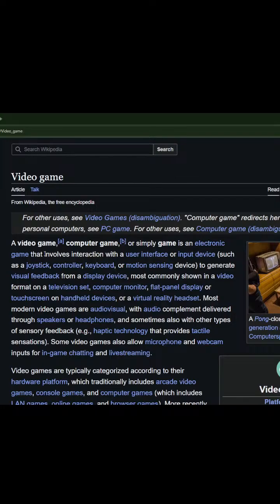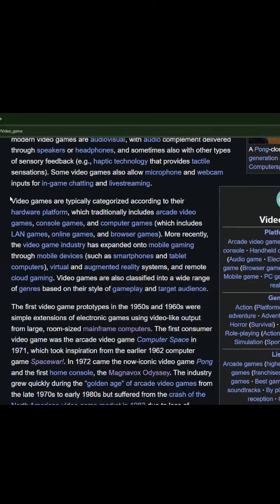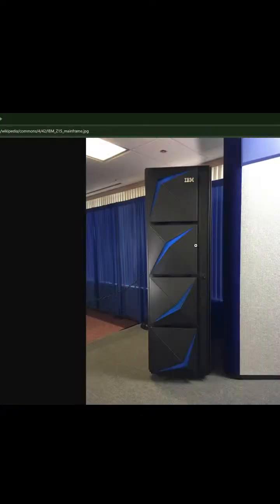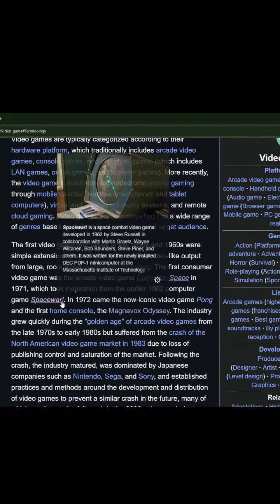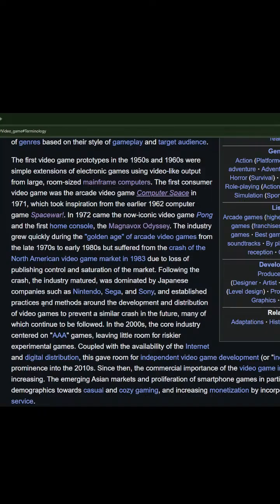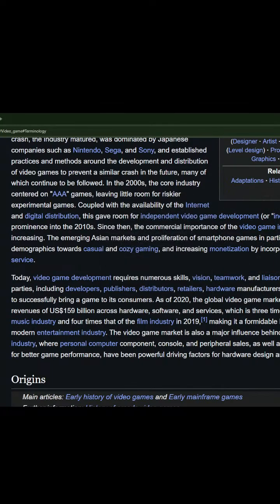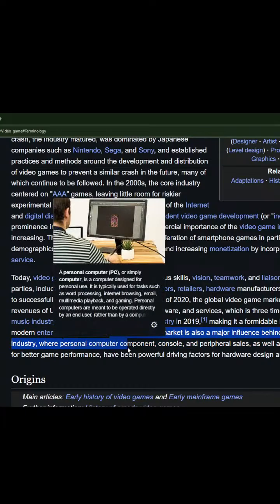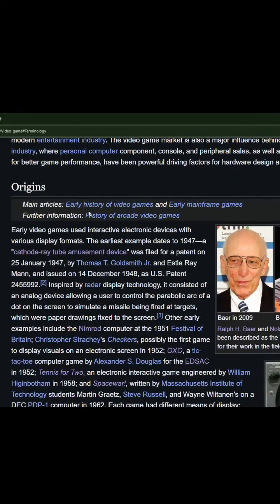HISTORY OF VIDEOGAMES *INTRODUCTION* (RESEARCH #1) (Portrait)